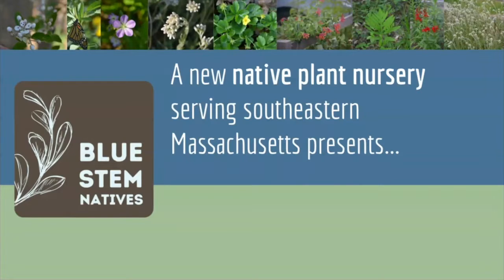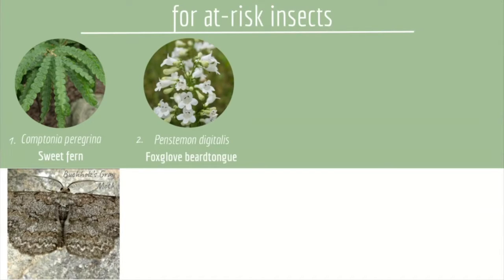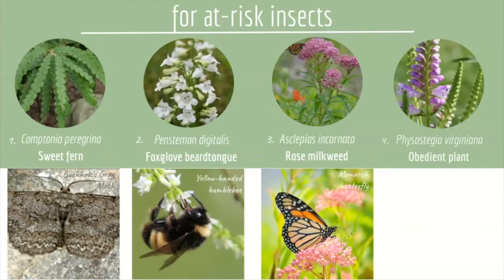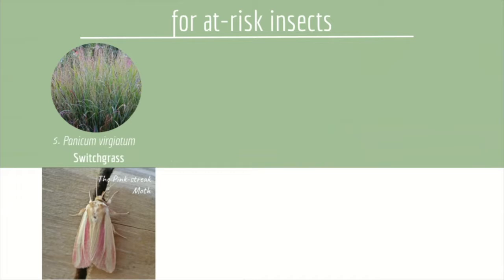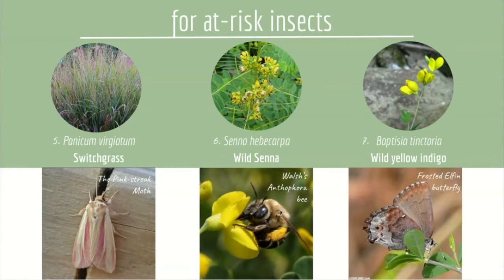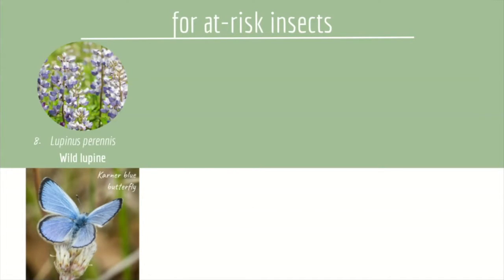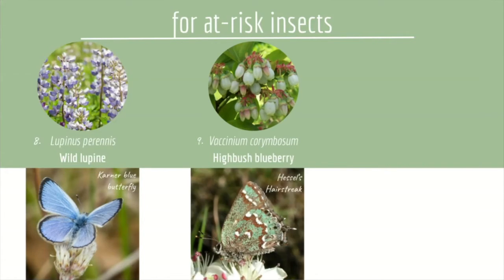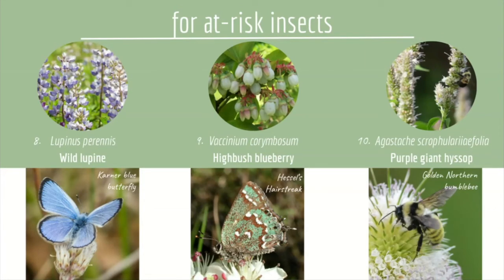Native plants for at-risk species